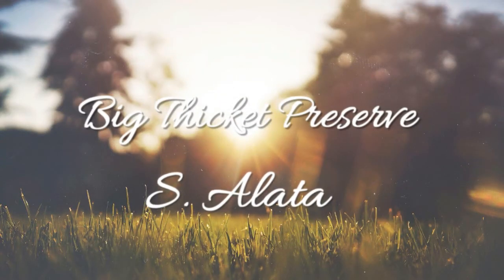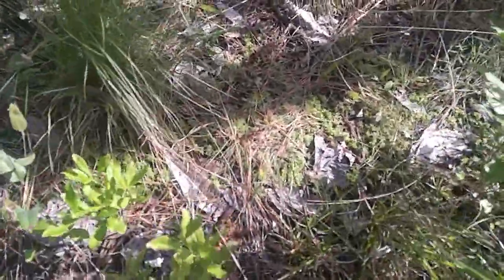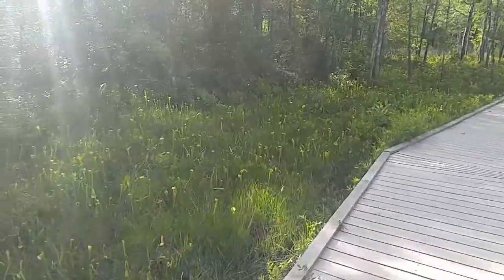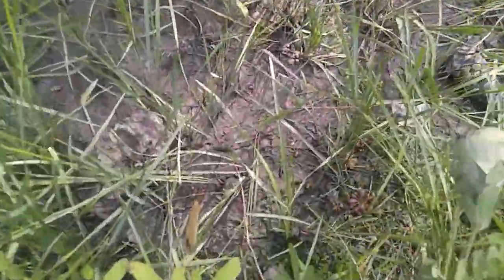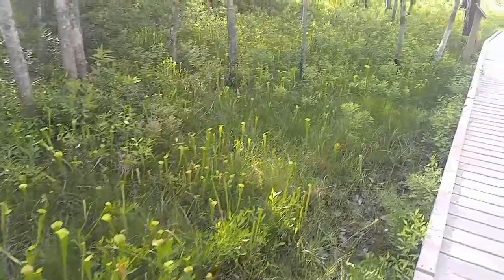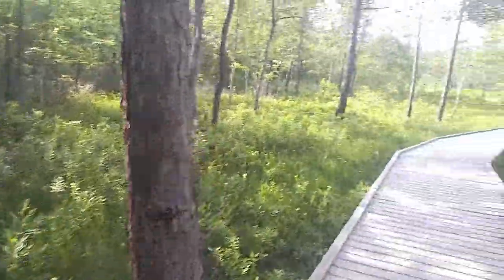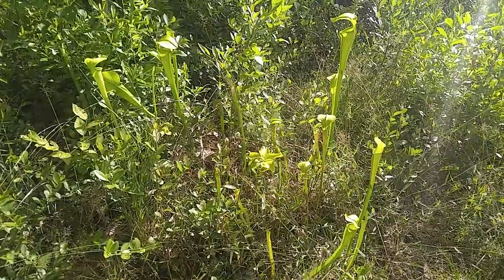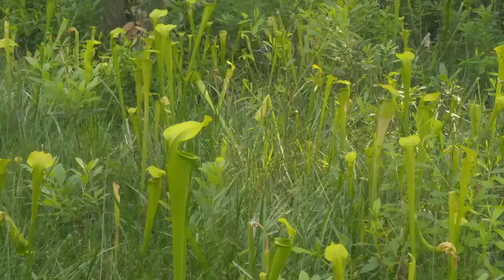Sarracenia Alata in Big Thicket National Preserve, TX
Behold the carnivorous pitcher or trumpet plants of Texas! Along with their sundew companions. S. alata is the only species that grows natively in the state.